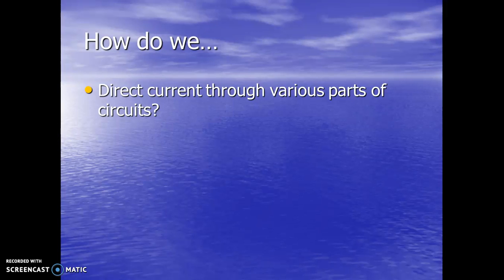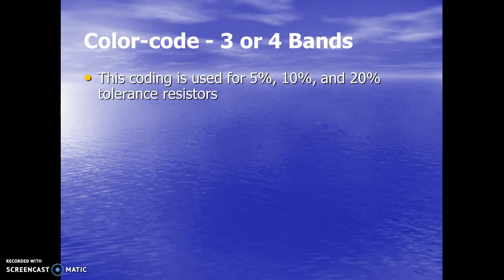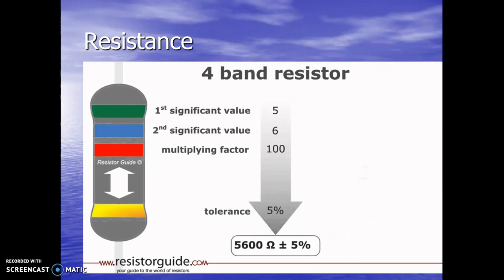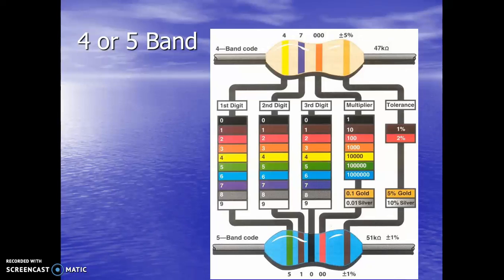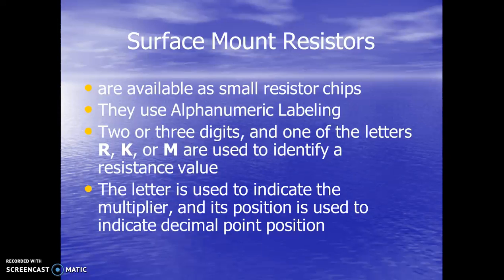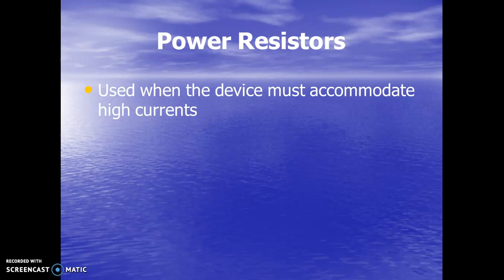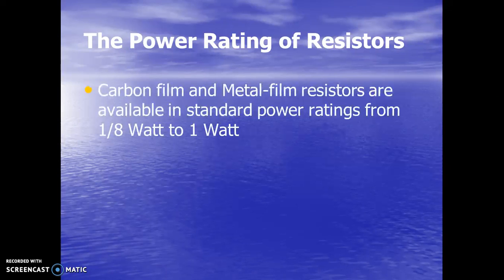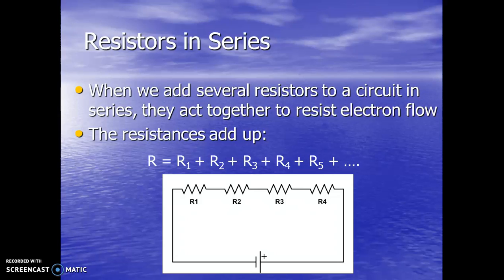TEJ3M Circuits - Resistors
TEJ3M
TEJ2O